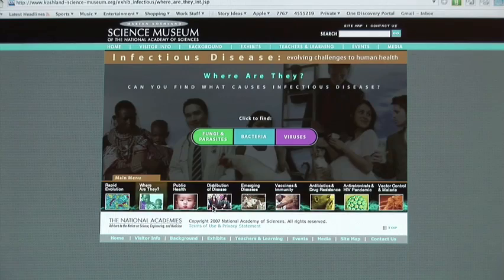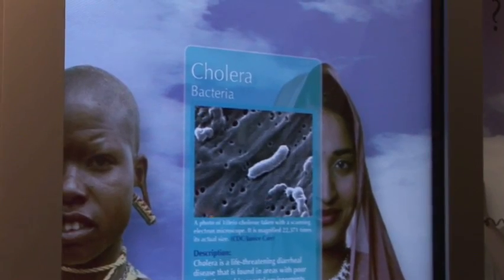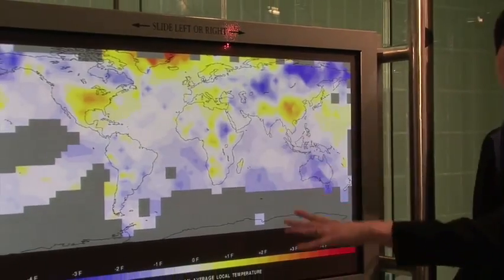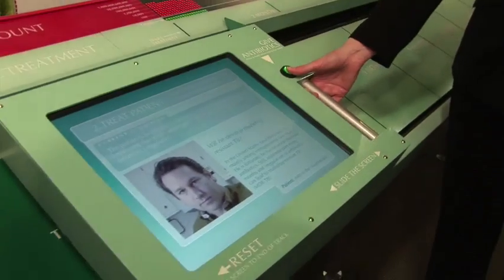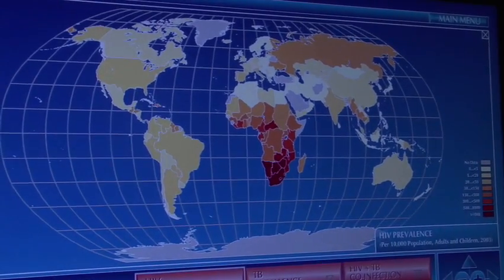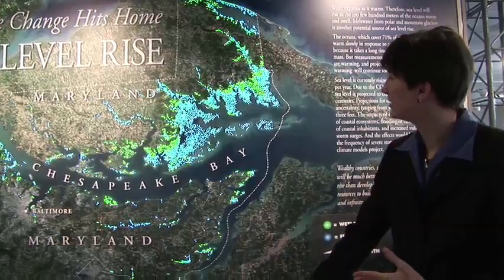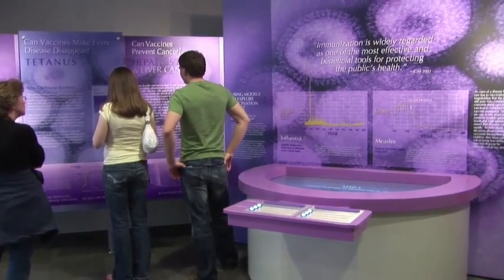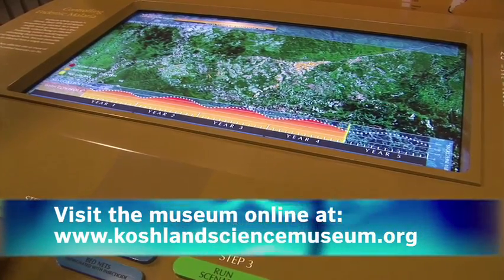Museum Gets Interactive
The Marian Koshland Science Museum in Washington, D.C., really gets into exhibits with multimedia and interactive displays. Jorge Ribas reports.